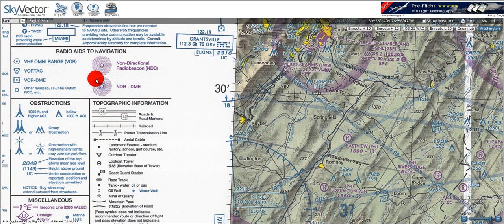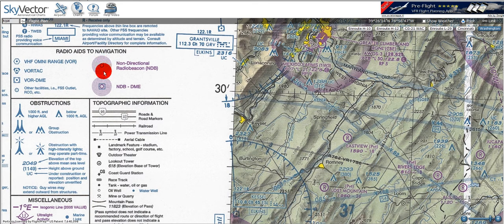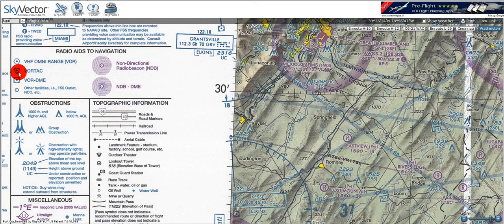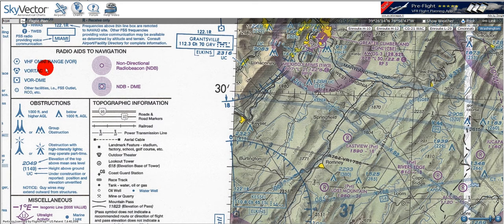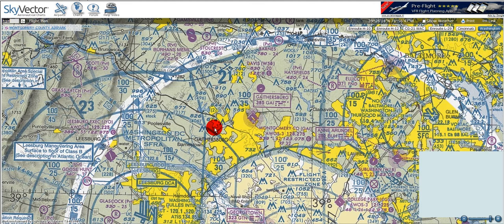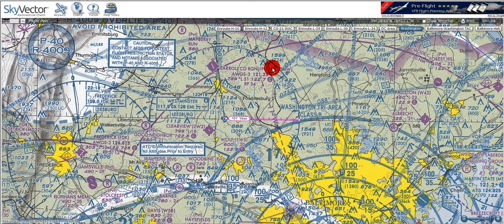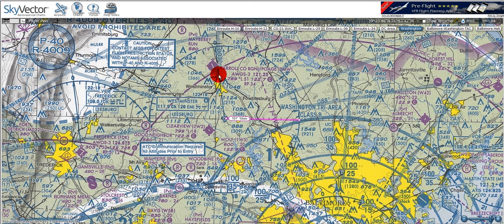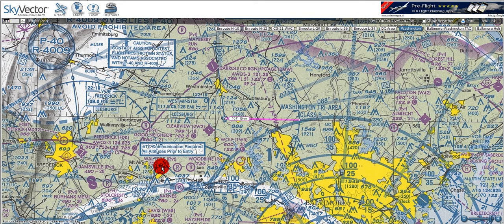VFR Charts (Part XI): Radio Aids to Navigation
In this tutorial, I will cover radio aids to navigation contained in VFR sectional and terminal area charts. As always, if I make a mistake in the video please bring it to my attention so that I can make a correction. I hope these help you in your journey to becoming a pilot!